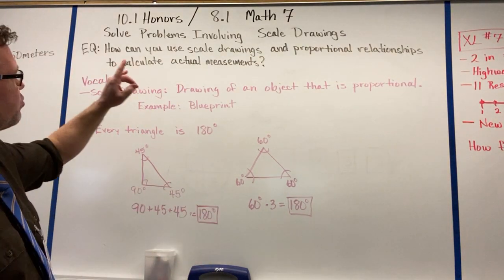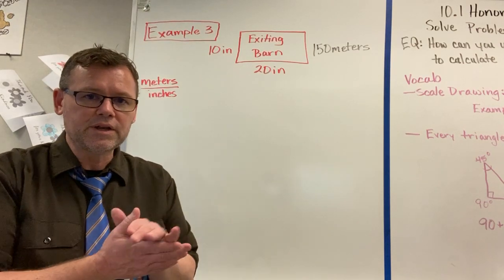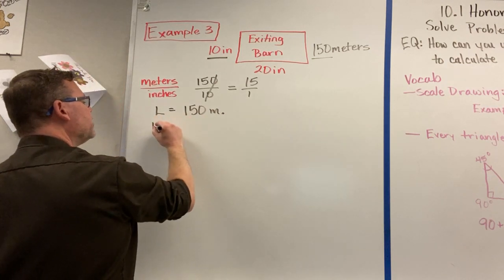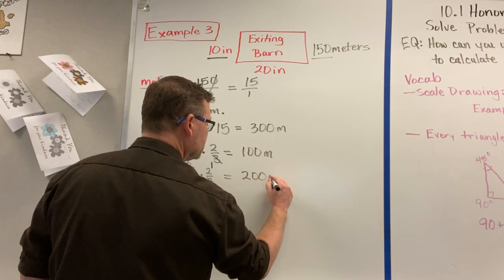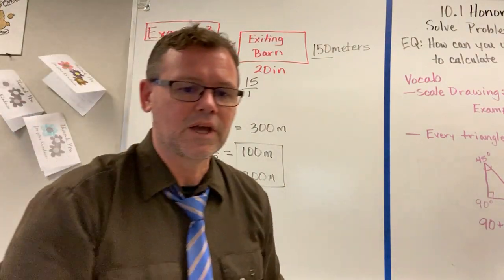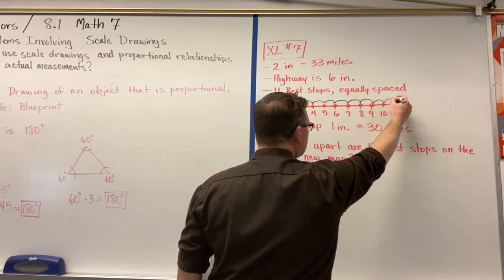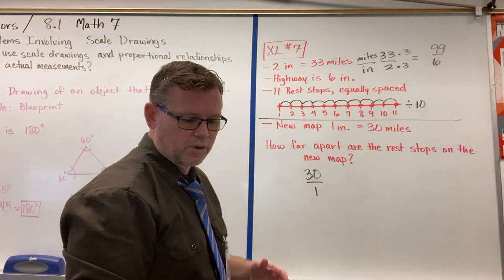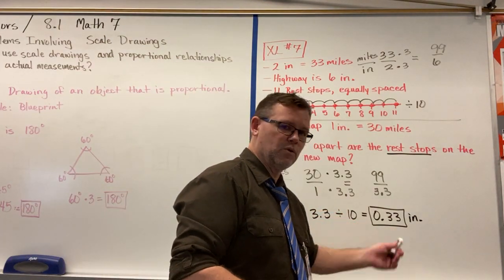10.1 Honors / 8.1 Math 7 - Solve Problems Involving Scale Drawings